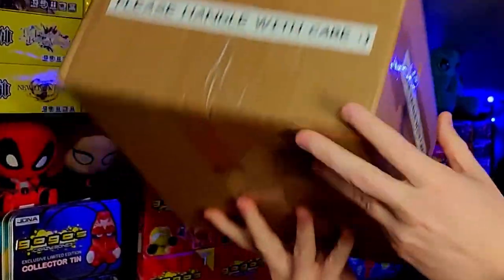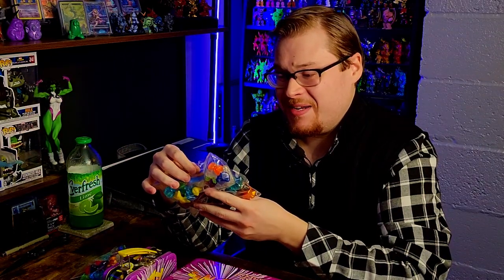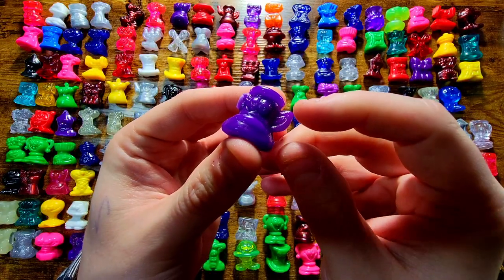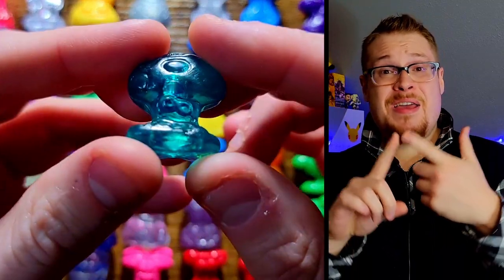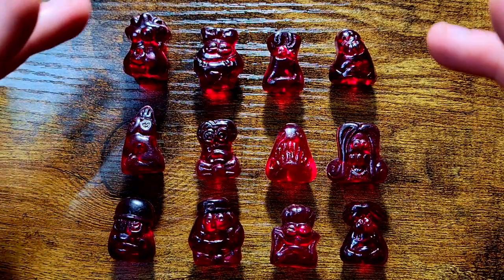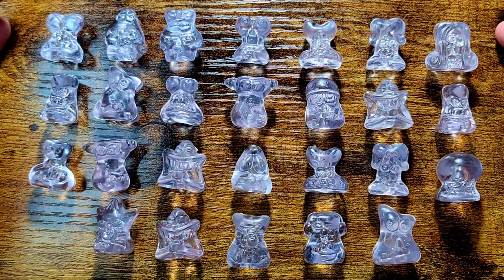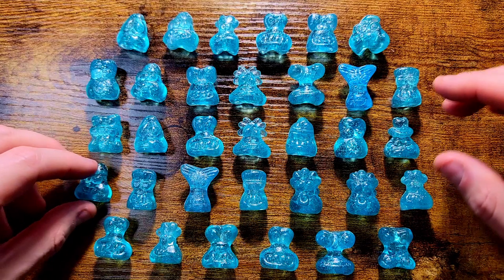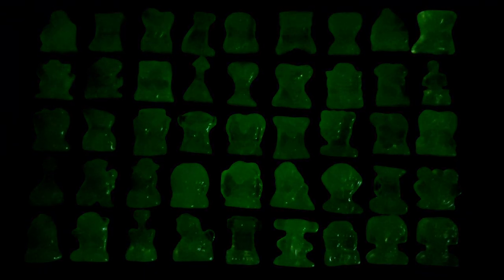AMAZING RARE CANADA GOGOs! (HUGE 550+ Crazy Bones lot) | Lockdown Package Opening